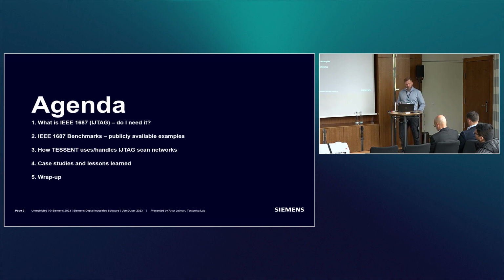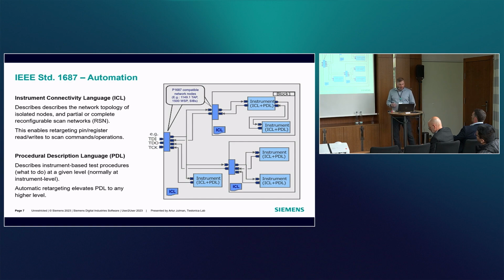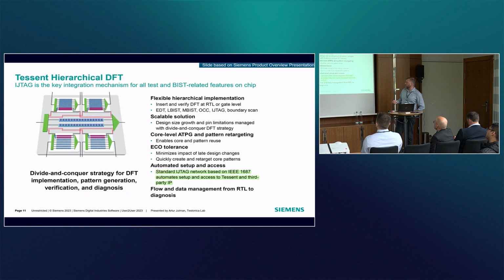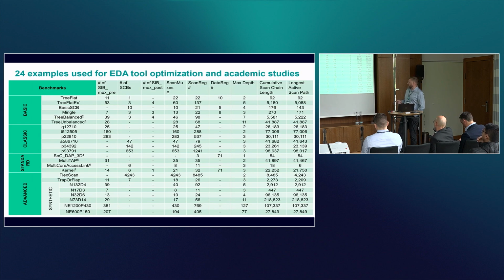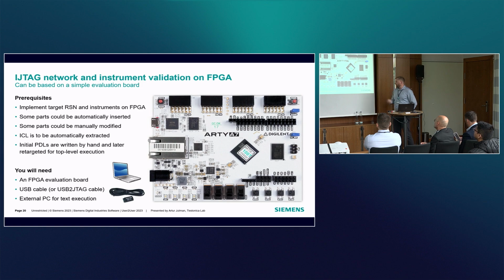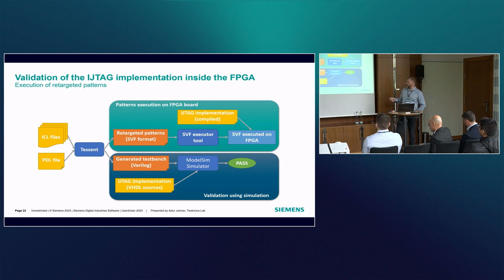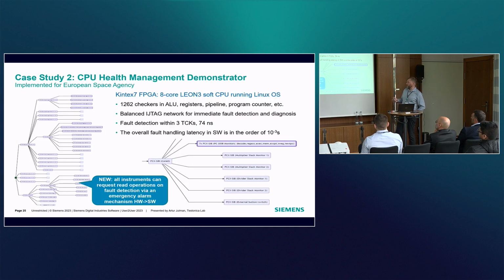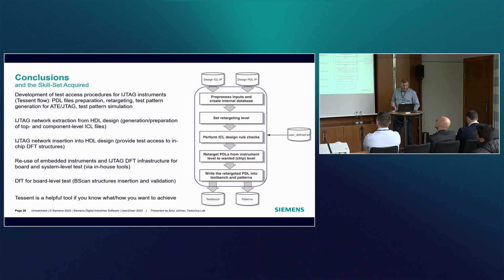Testonica sử dụng Tessent IJTAG để triển khai hệ thống tham chiếu dựa trên FPGA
Giới thiệu về Tessent Silicon Lifecycle

Tessent Silicon Lifecycle Solutions (trước đây là Mentor Graphics/UltraSoc) là một bộ phận của Siemens EDA (Phần mềm Công nghiệp Kỹ thuật số Siemens).

Tessent được công nhận rộng rãi là công ty dẫn đầu thị trường trong ngành trong việc cung cấp các ứng dụng liên kết và tăng cường thiết kế nhằm phát hiện, giảm thiểu và loại bỏ rủi ro trong suốt vòng đời của vi mạch. Các giải pháp Tessent giúp khách hàng giải quyết các yêu cầu gỡ lỗi, kiểm tra, hiệu suất, an toàn, bảo mật và tối ưu hóa cho các SoC phức tạp nhất hiện nay.

Các giải pháp Tessent thuộc 2 loại chính là Tessent Test và Tessent Embedded Analytics.

KIỂM TRA TESSENT |  Thiết kế để kiểm tra (DFT) và học tập năng suất
DFT và sản phẩm học tập mang lại cho các thiết bị logic, bộ nhớ và tín hiệu hỗn hợp. Bộ sản phẩm Tessent Test cung cấp các ứng dụng học tập về năng suất và thử nghiệm silicon toàn diện nhằm giải quyết các thách thức về thử nghiệm sản xuất, gỡ lỗi và tăng năng suất.

PHÂN TÍCH NHÚNG TESSENT |  Gỡ lỗi và phân tích SoC
Tessent Embedded Analytics cung cấp các giải pháp gỡ lỗi theo thời gian thực và phân tích sau triển khai cho các SoC phức tạp dựa trên RISC-V và khác.